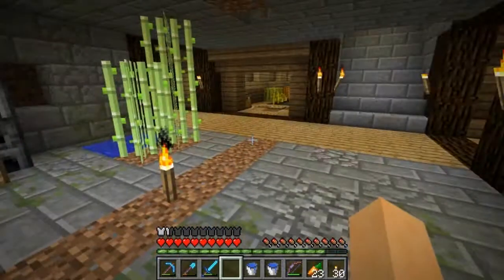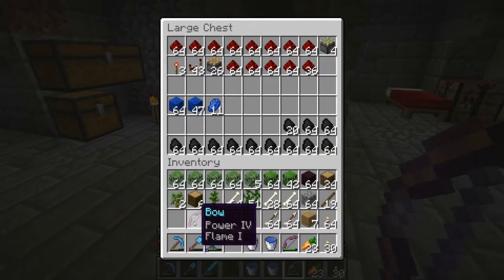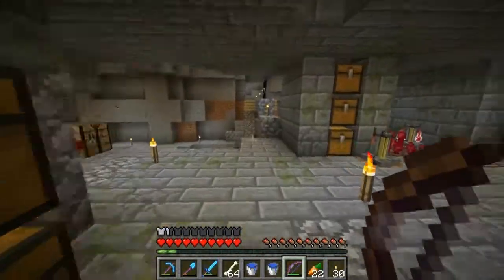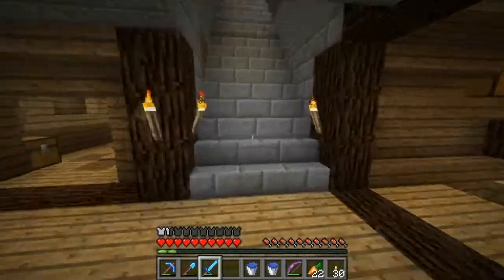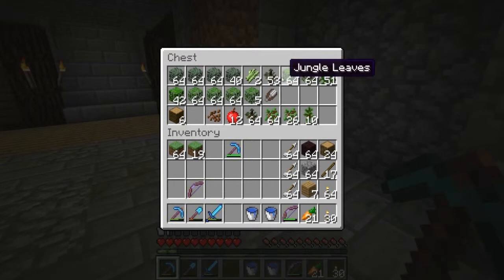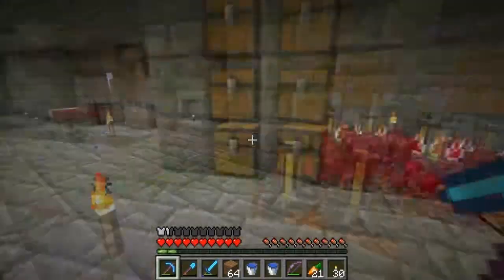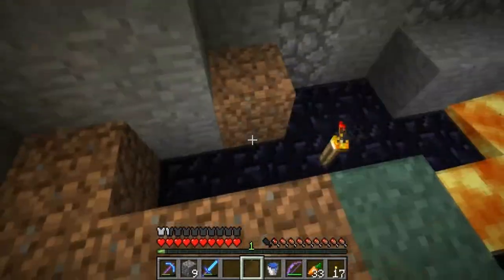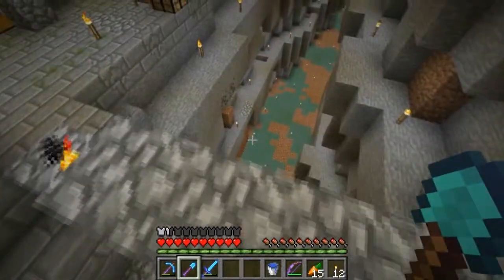Pad's Minecraft - E096 - Nature Ravine Floor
I start working on the floor of the "Nature Ravine" idea i had! This ravine is going to look AWESOME!